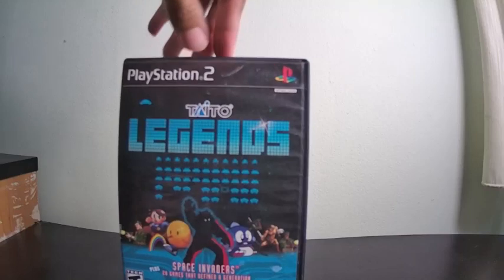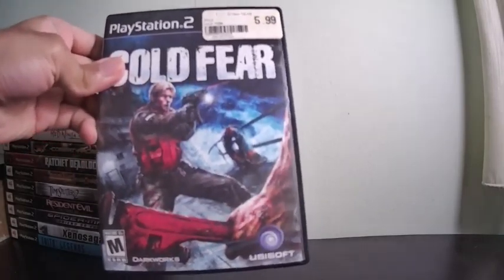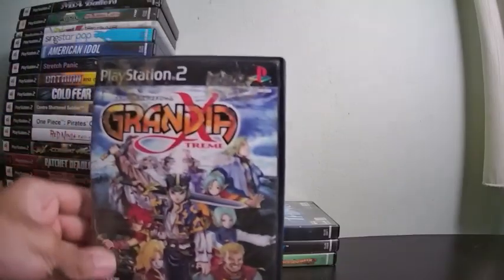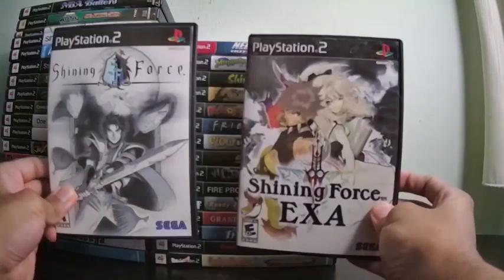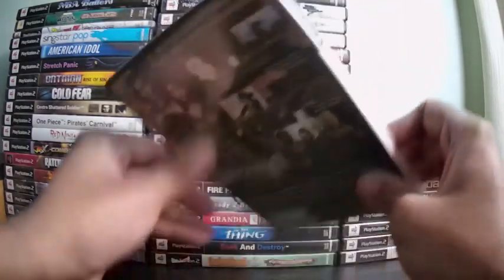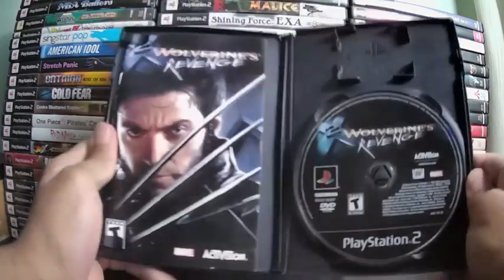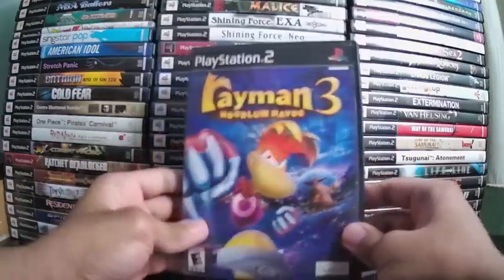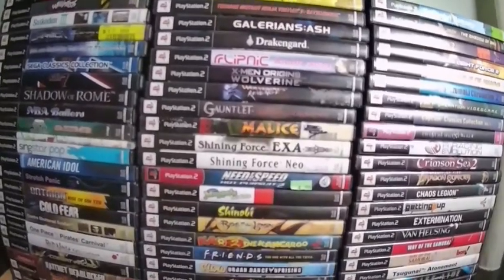My PS2 Game Collection part 3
Part 3 of my PS2 collection. Enjoy!